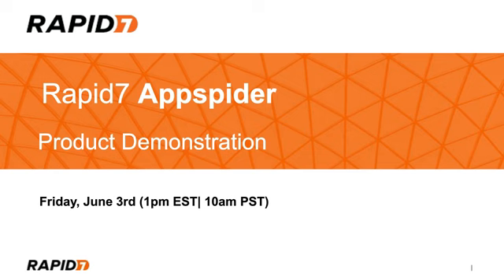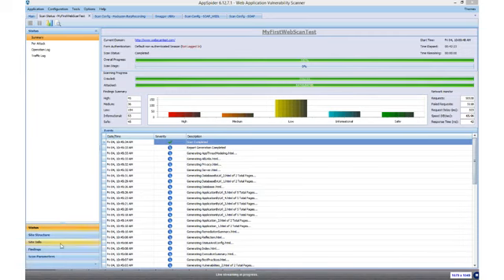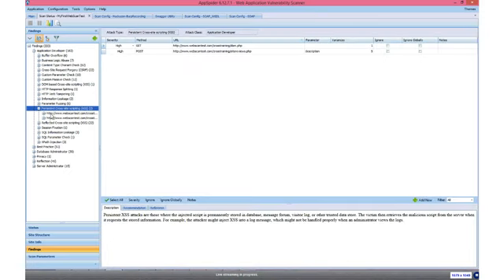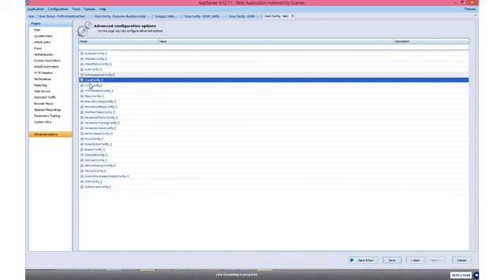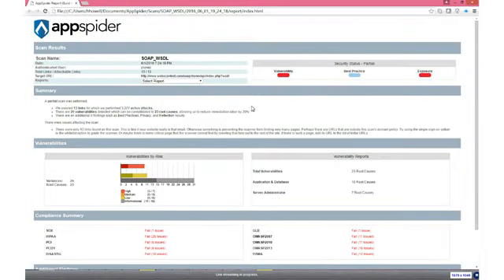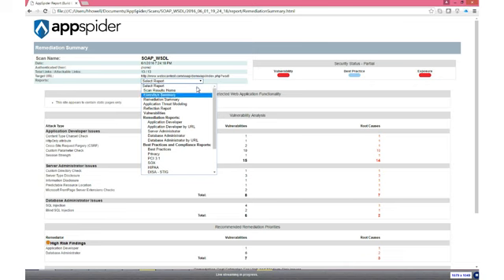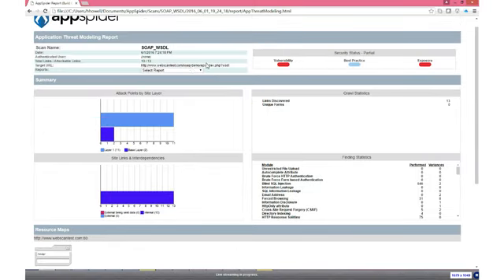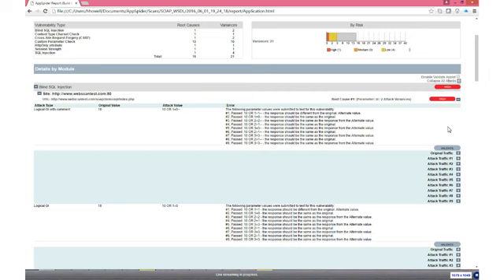AppSpider Product Demo